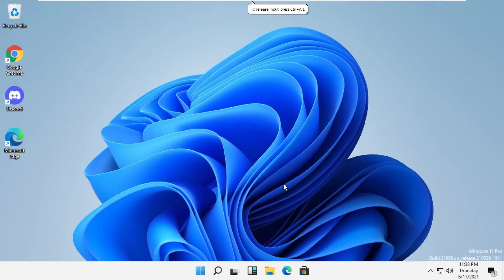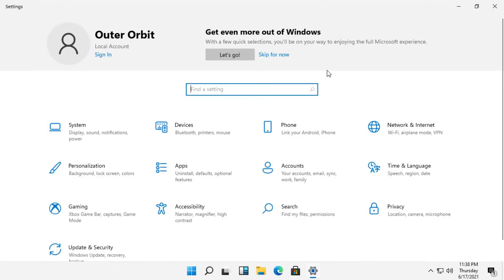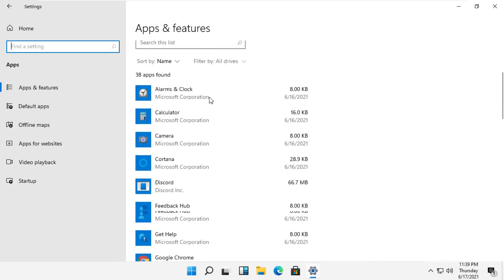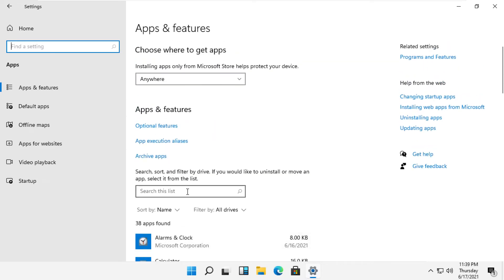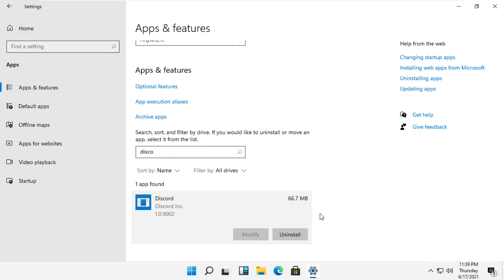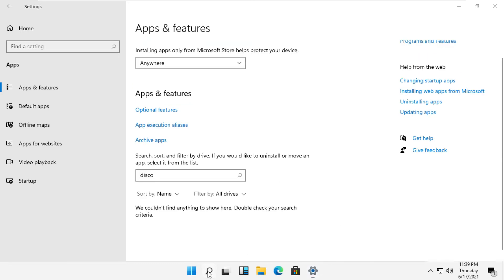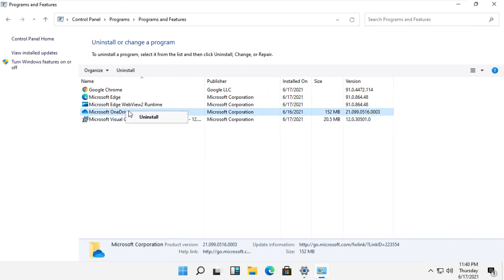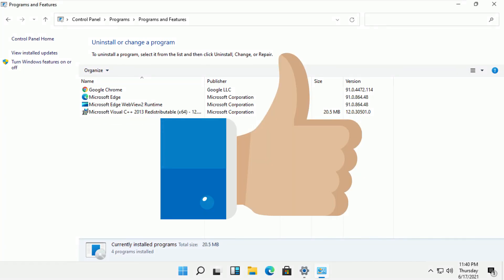How to Uninstall Programs on Windows 11 | How to Uninstall Apps on Windows 10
Language : English